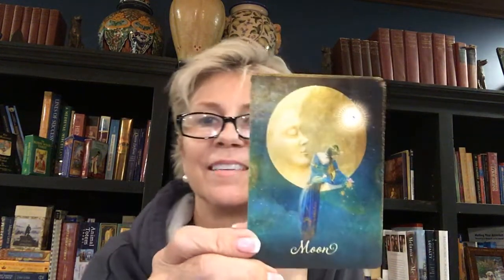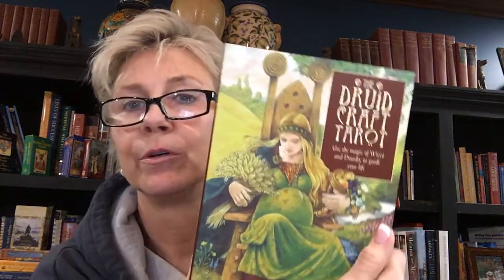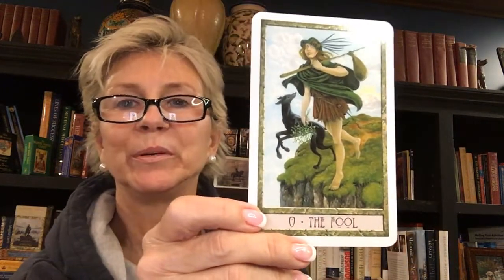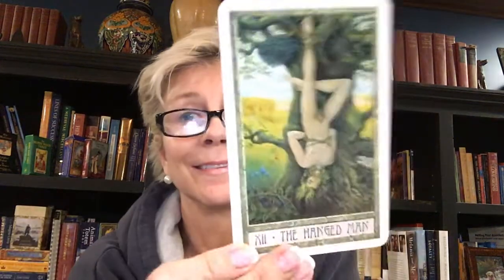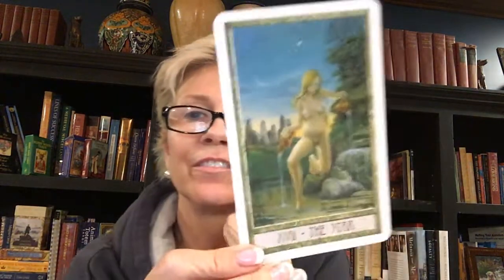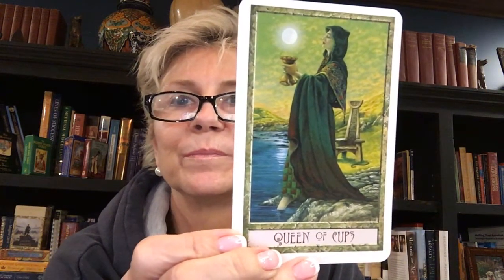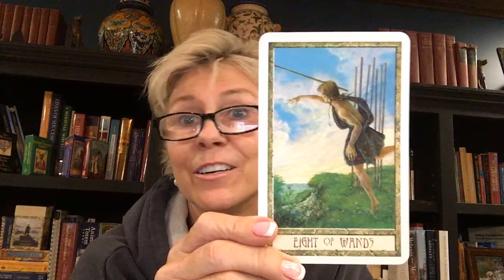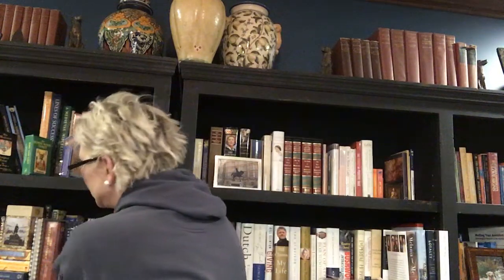TAROT DECK REVIEW of The Good Tarot & The Druid Craft Tarot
Welcome to QUEENS AVENUE TAROT
I've been reading Tarot cards for over 45 years.  I love the mystery of the unknown, and since childhood have been seeking truth in underlying currents.   In these videos, we search for answers to our political and current event questions.

I also have an eBay store